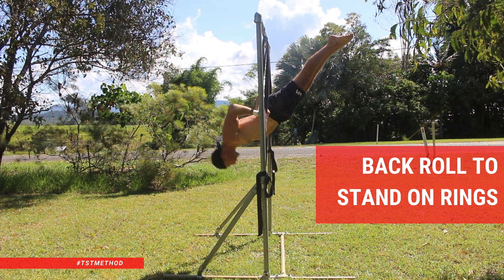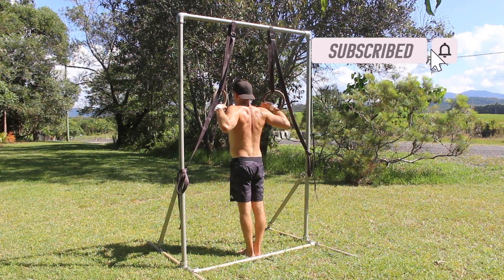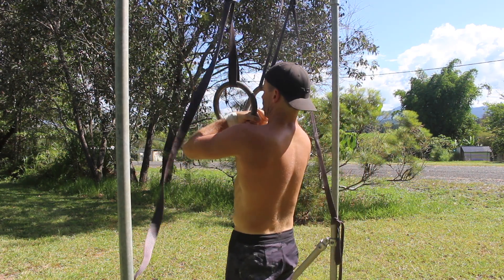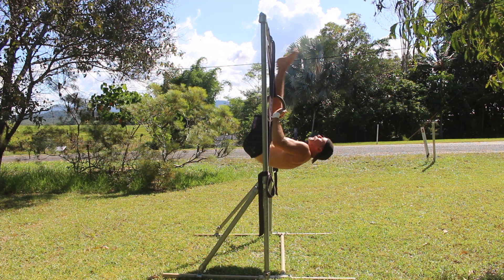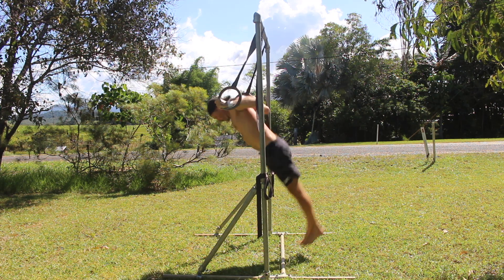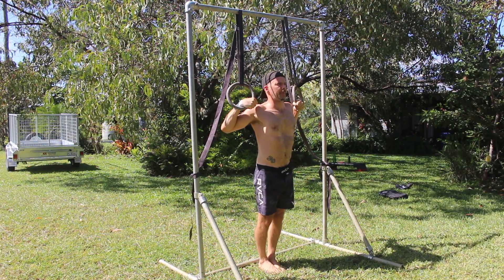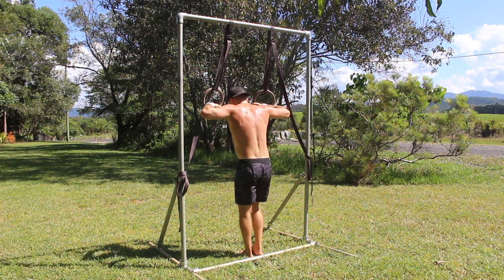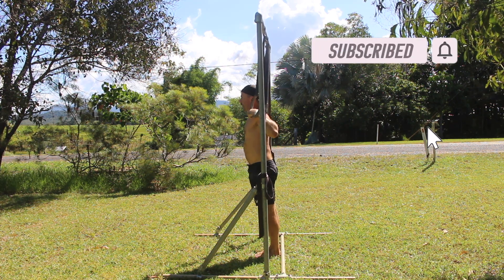Back Roll to Stand on Rings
If you're a gymnastic skill seeker looking to unlock the back roll on gymnastics rings, you might like to give this exercise a try.

The back roll to stand allows us to practice the kipping action required for the back roll without the need to catch it. Over time, as the technique improves, you'll build the confidence to unlock the back roll.

Set the rings to roughly shoulder height.

Stand with your feet together directly under the rings. Grip the rings with a false grip. Using athletic tape on the wrists improves false grip strength and decreases the chances of skin tearing.

Contract the quads to lock the knees and keep the legs straight. Straight legs will increase the momentum in the kip, so don't bend the knees here.

Actively pull down on the rings by contracting the biceps and back muscles. You need to press down into the rings before you start the roll.

Lift the feet off the floor and move into an L-Sit shape as you lean the shoulder back.

You're not performing an L-Sit chin-up here. You're leaning the torso back as you as and move into a bent-arm piked front lever position. The torso is parallel to the floor, and the legs are perpendicular to the floor

The next part is the critical part.

The goal is to extend the hips and pull with the arms simultaneously to generate enough force to move the shoulder up and over the rings. This kipping action should occur as the feet pass between the straps. By the time you've extended the hips, the legs are at a 45-degree angle away from the rings.

This generates an upwards and slightly backwards force. Pulling with the arms while maintaining the false grip will assist in moving from below the rings to above the rings. It's like a pelican push-up on the rings.

Remember, the goal isn't to catch the back roll in this exercise.

Allow the feet to come down and land on the floor as you bring the rings in front of the body. This is the kip to stand.

If the kip lacks power, the rings will move out to the sides so you can transition the body between the rings. This often indicates that you didn't get the shoulder above the rings. You need more power, and that might just be a question of timing.

Practising the kip to stand will allow you to work on the timing of the kip and pull so you'll be able to kip higher and keep the rings closer by your sides.

When this happens, you'll feel ready to catch the back roll at the bottom of the ring dip position.

The kip to stand is best performed as single reps as we practise a skill. You can do multiple reps in a set, but take a small rest between reps and think about the technique and the timing of the kip.

A lot is happening in a very short space of time, and it's not an easy movement to master.